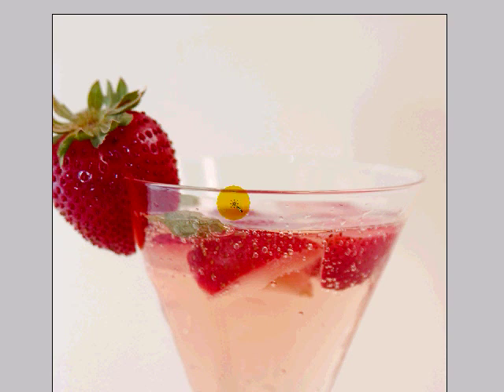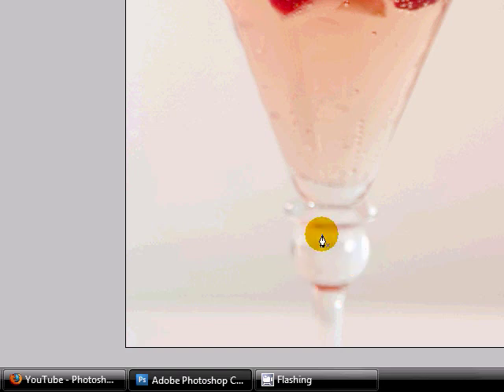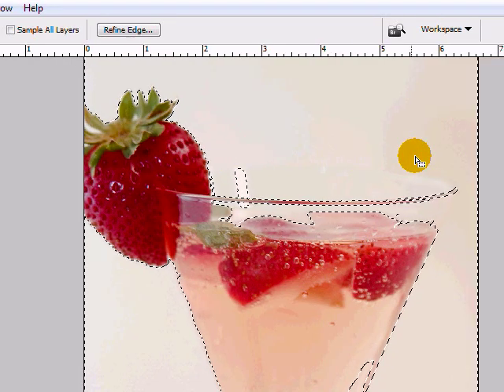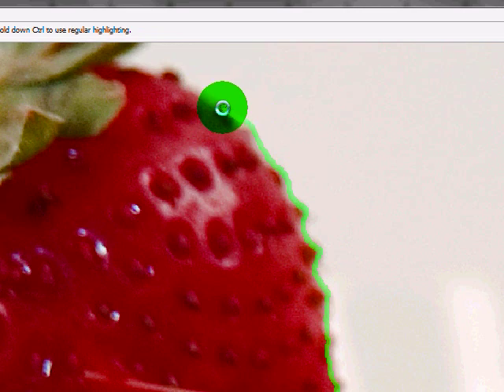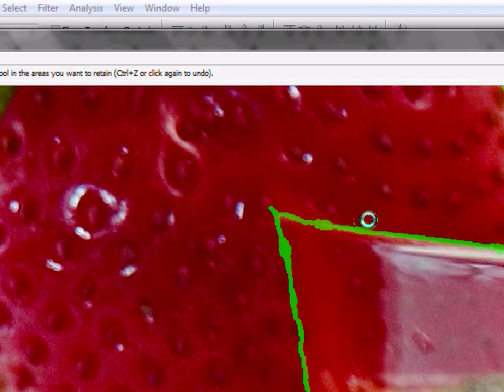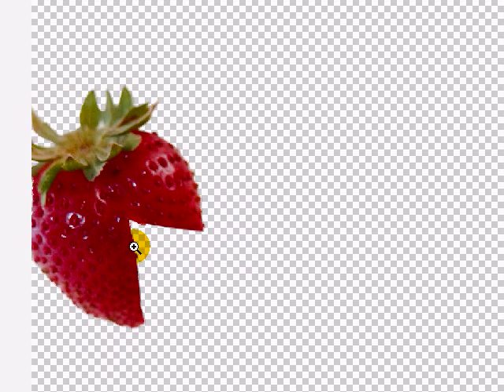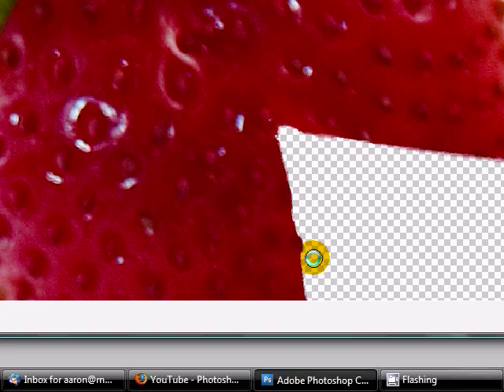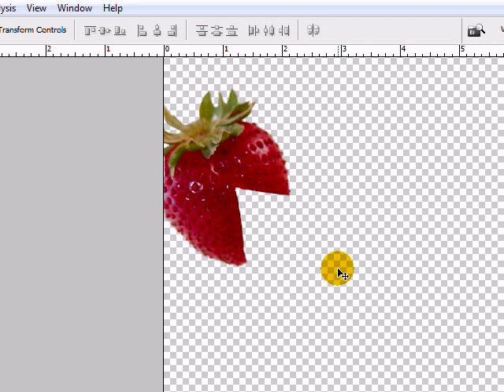Learn Photoshop: Extract a background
Learn how to use Photoshop: This tutorial covers some of the basics of extracting a background from a Photo. This is video 1 of 2. See how to extract a background in detail in video 2